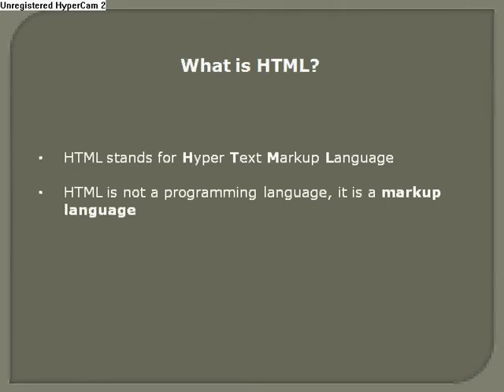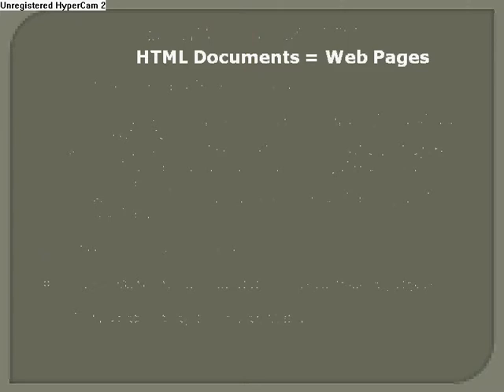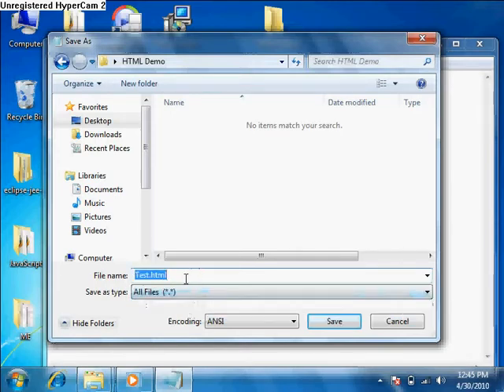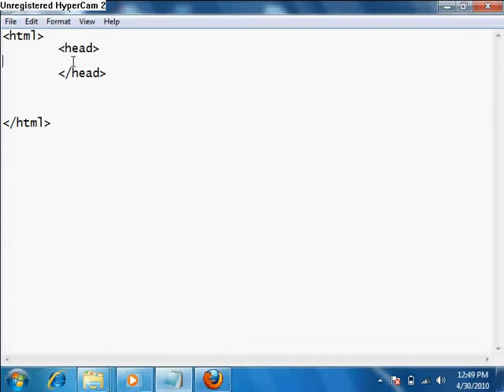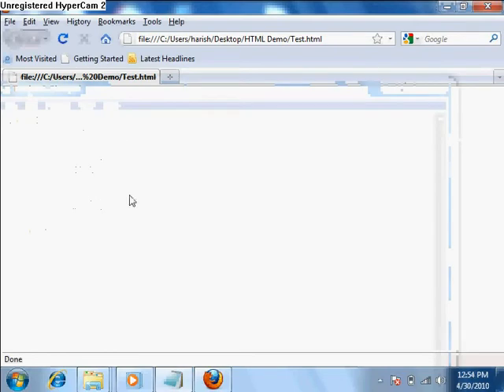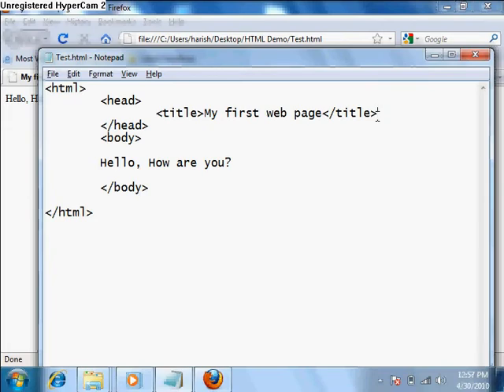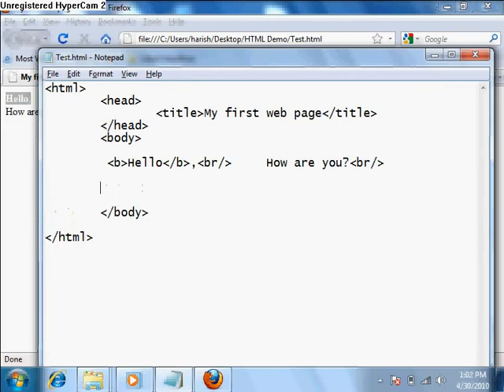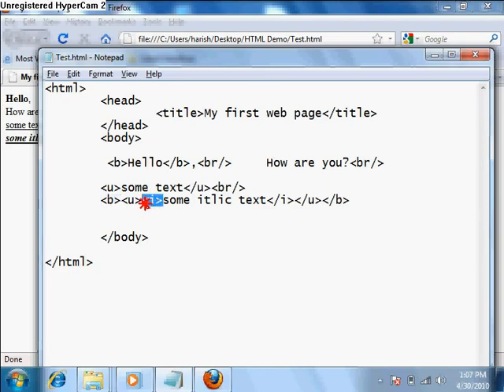1 HTML Tutorial: Introduction to HTML